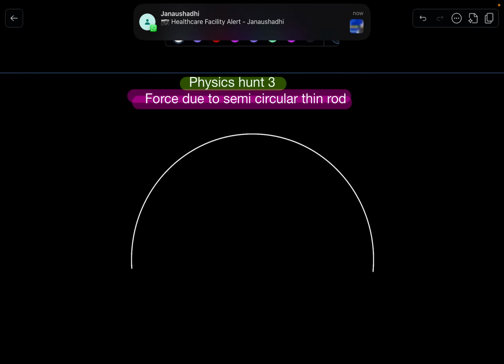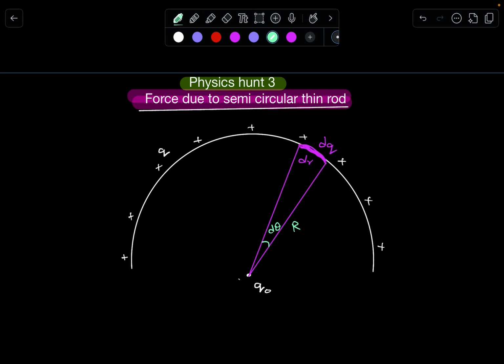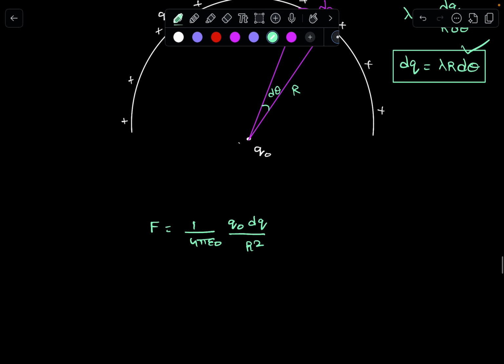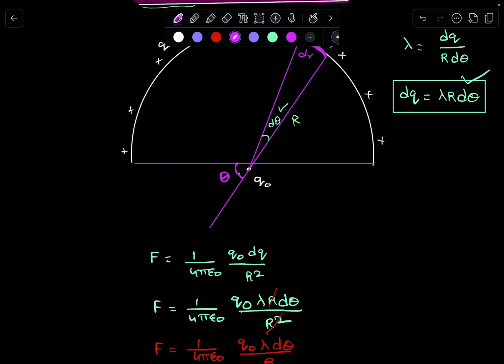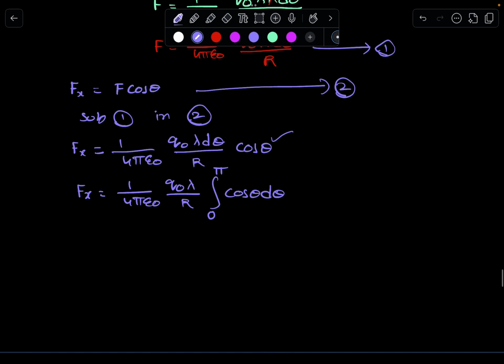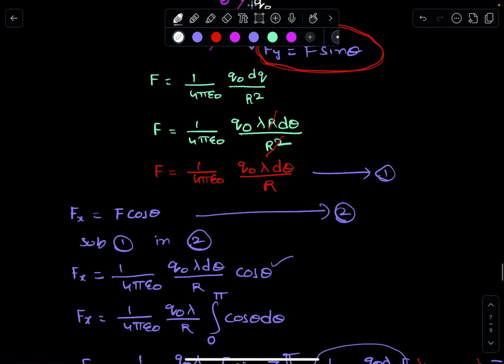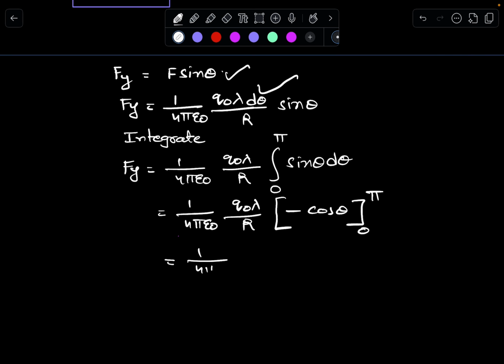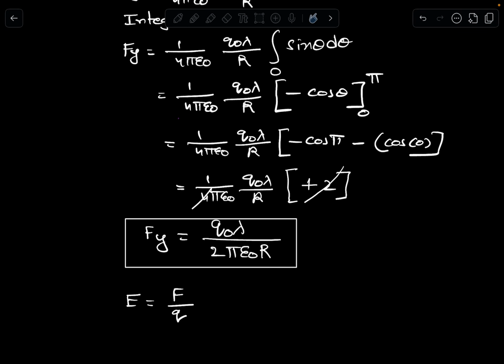Electric force due to uniformly charged semi circular ring | Electrostatics ￼| NEET and JEE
Understanding the Electric Force due to a Uniformly Charged Semi-Circular Ring is one of the most important and frequently asked concepts in Class 12 Electrostatics for CBSE, PU BOARD, NEET and JEE Mains & Advanced exams.

In this video, we derive the net electric force at the centre of a uniformly charged semi-circular ring using Coulomb’s Law by resolving infinitesimal charge elements and applying symmetry concepts. This topic is extremely useful in solving numerical problems related to continuous charge distribution and electric field/force in competitive exams.

You will learn:

✅ Step-by-step derivation of electric force at the centre
✅ Concept of linear charge density
✅ Resolution of force components
✅ Use of symmetry in electrostatics
✅ Important formula for quick problem solving
✅ Application-based NEET & JEE numerical approach

This concept plays a key role in improving your problem-solving speed in Electrostatics and is highly recommended for students preparing for board exams as well as competitive exams like NEET and JEE.

Complete pack of electric charges and fields for CBSE, PU BOARD ,NEET AND JEE Concepts and applications videos given below 👇